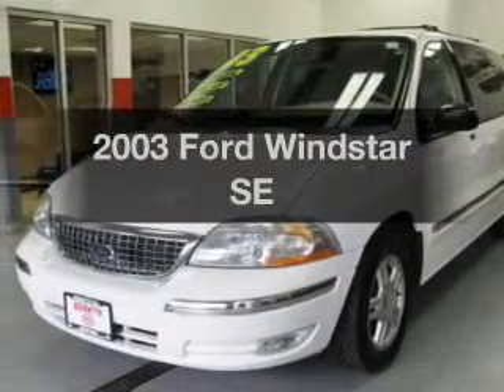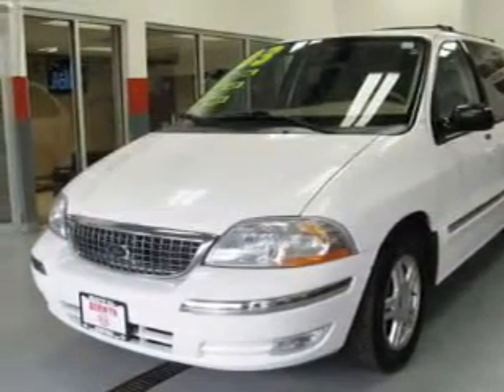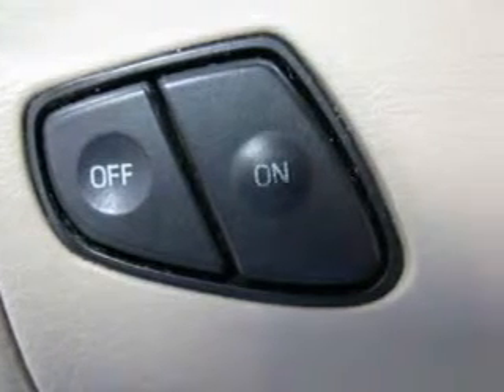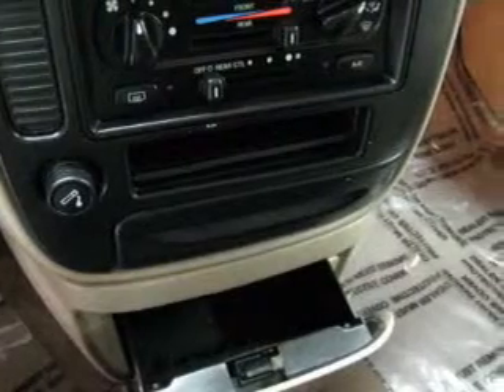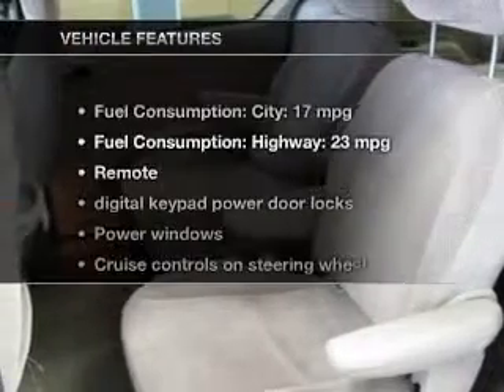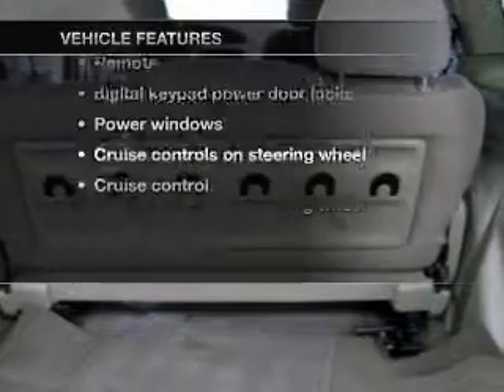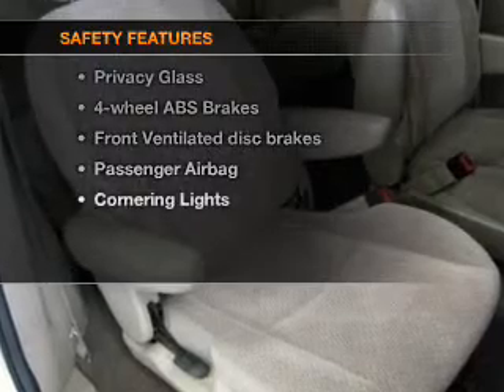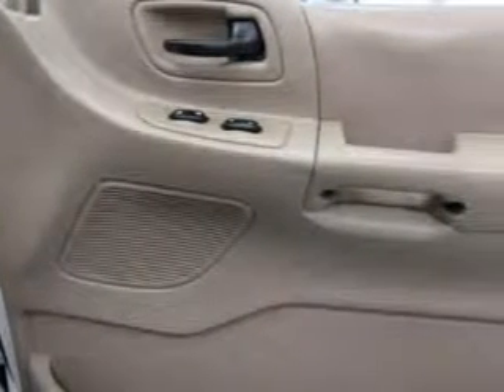2003 Ford Windstar - Willowbrook IL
Year: 2003
Make: Ford
Model: Windstar
Trim: SE
Engine: 3.8 liter 6 cylinder 12 valve
Transmission: 4-Speed Automatic
Color: White
Mileage: 165865
Address:
7301 S. Kingery Hwy Rte 83